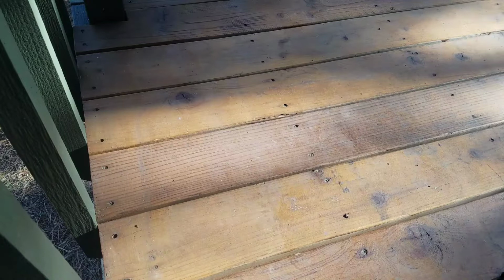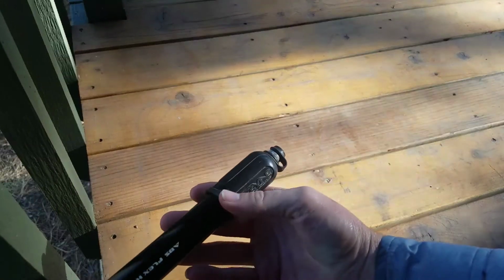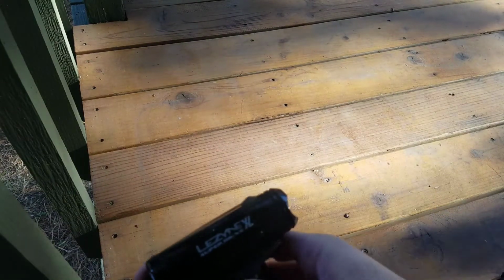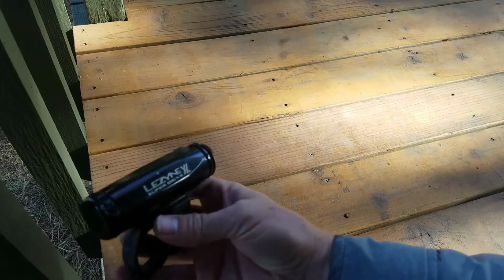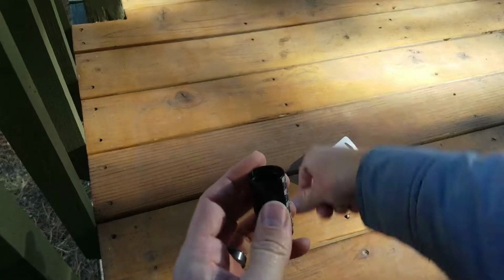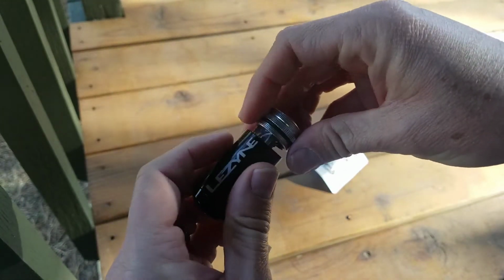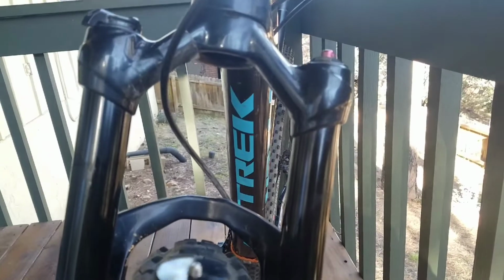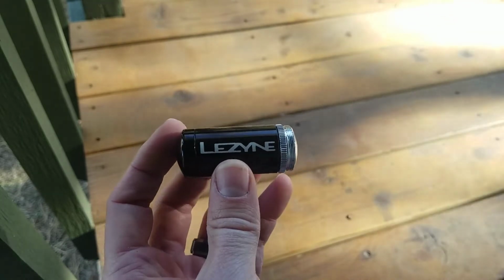Lezyne Tubeless Repair Kit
This tubeless repair kit has a great design that comes with 5 "bacon strips", a self contained canister to stash other items you may need on the trail in an air tight container, and retails for $20. Watch to see why I choose to carry this kit opposed to the others on the market, which I also mention briefly.

From manufacturer:
"Lezyne’s Tubeless Kit consists of an aluminum tube carrying case that holds a combined reamer and insertion tool, and five tire plugs. A hole in your tubeless tire can drastically change the outcome of your ride. If you are prepared with the Lezyne Tubeless Kit you can fix that hole and ride home with a smile. Don’t let yourself become stranded on the side of the trail, come prepared!"
My favorite tire of all time:

My favorite MTB saddle to date:

Vlog and thumbnail photo camera:

Steady shot action cam:

Phone camera: